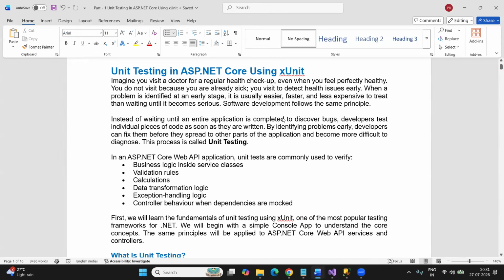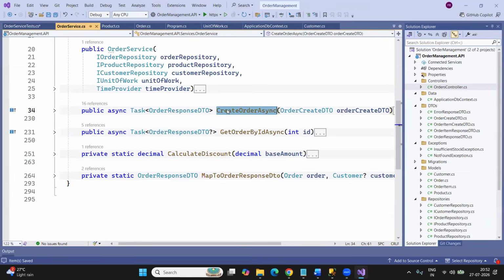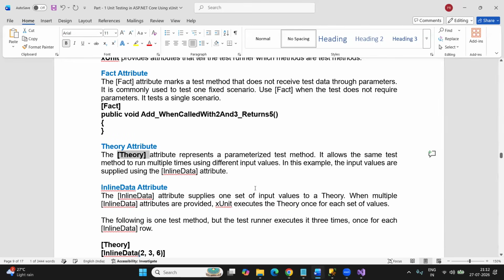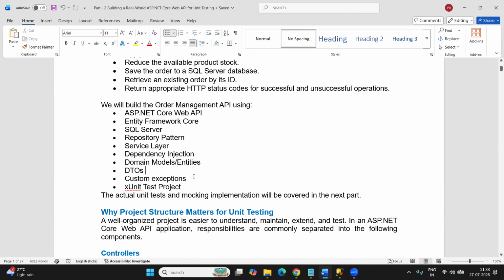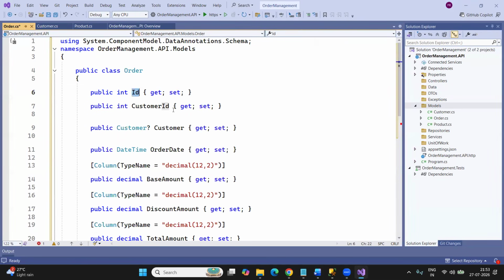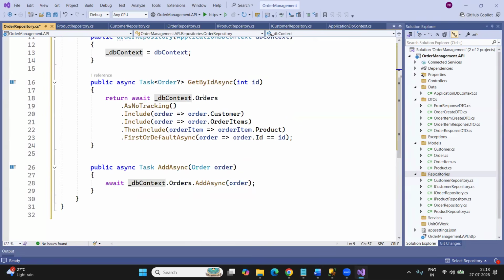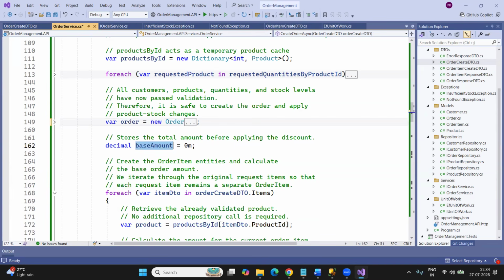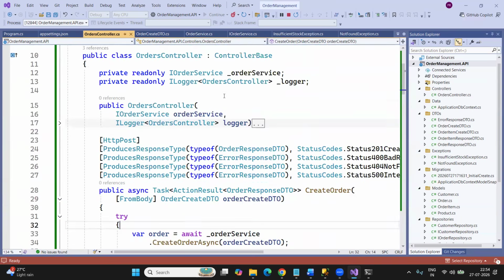Unit Testing in ASP.NET Core Using xUnit | Complete Guide for Beginners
Want to learn Unit Testing in ASP.NET Core using xUnit from scratch? In this beginner-friendly tutorial, you'll learn the complete fundamentals of unit testing and understand how to write reliable, maintainable, and fast unit tests for .NET applications.

This video starts with the basics of Unit Testing and gradually covers xUnit attributes, the Arrange-Act-Assert (AAA) pattern, Fact vs Theory, InlineData, Assert methods, debugging tests, Test Explorer, and best practices. We also build a Calculator application and write real unit tests to understand the concepts step by step.

In this video, you will learn:

✔ Why Unit Testing is important
✔ Characteristics of a Good Unit Test
✔ Unit Testing vs Integration Testing vs End-to-End Testing
✔ Introduction to xUnit Framework
✔ Creating an xUnit Test Project
✔ Arrange-Act-Assert (AAA) Pattern
✔ Understanding Fact, Theory & InlineData
✔ Naming Unit Tests
✔ Writing Unit Tests
✔ Assert Class and Common Assert Methods
✔ Running Tests using Test Explorer
✔ Debugging Unit Tests
✔ Finding and Fixing Failing Tests
✔ Unit Testing Best Practices

This tutorial is perfect for:

.NET Developers
C# Developers
Software Engineers
Students

In the upcoming videos, we'll build a real-world ASP.NET Core Web API and learn how to write unit tests for Services, Controllers, and Repositories using xUnit and Moq.